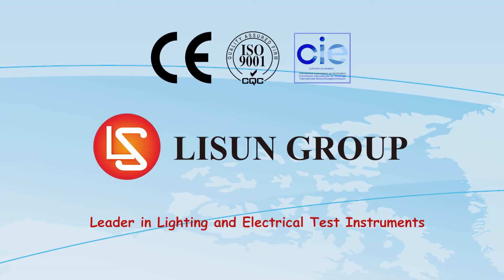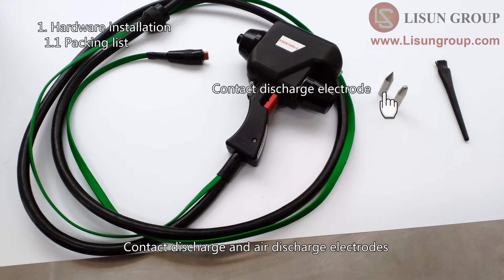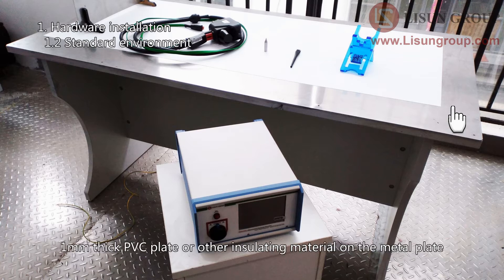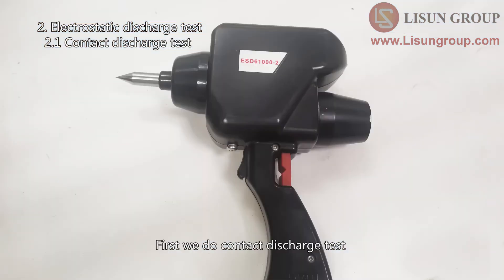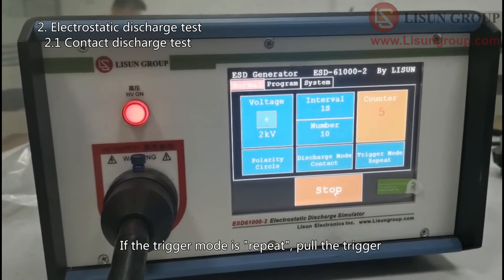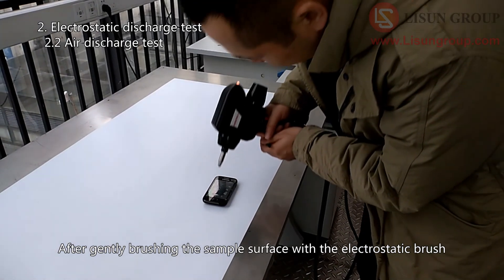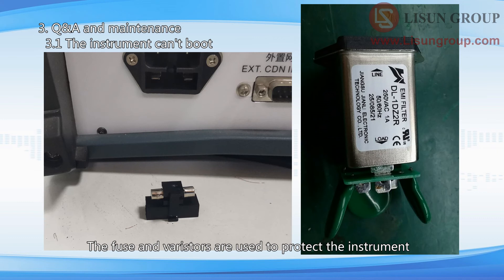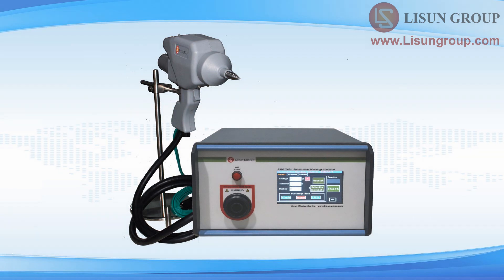EN61000-4-2 Electrostatic Discharge Simulator | ESD Guns - LISUN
ESD simulator gun (Electrostatic Discharge Generator/Electrostatic Gun/ESD Guns) is in full compliance with IEC 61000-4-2, EN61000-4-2, ISO10605, GB/T17626.2, GB/T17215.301 and GB/T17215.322.

The ESD generator is designed for the withstanding ESD performance measurement for  the assessment of electrical and electronic equipment. ESD61000-2/ESD61000-2A has a LCD touch screen in both English and Chinese. (P.S. Additional cost for metal supports)

Electrostatic discharge simulator is highest electrostatic voltage can be up to 30 kv, which is enough to cover the most severe standard grade of electrostatic voltage requirement (the voltage requirements of the grade 4 air discharge electrostatic is 15 KV). The ESD test gun can be used for the most of electrical and electronic equipment for electrostatic discharge test, and also can ensure comparability and reproducibility of test.